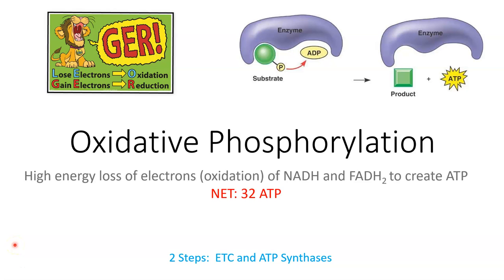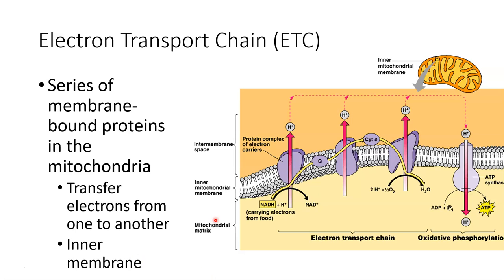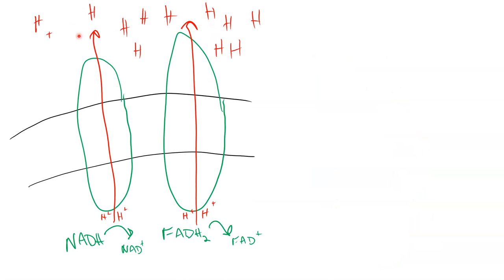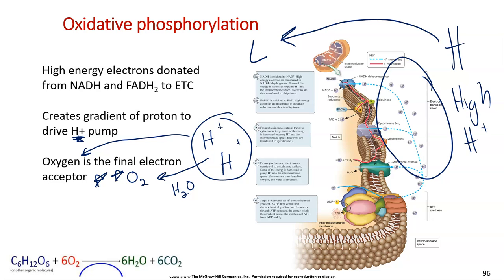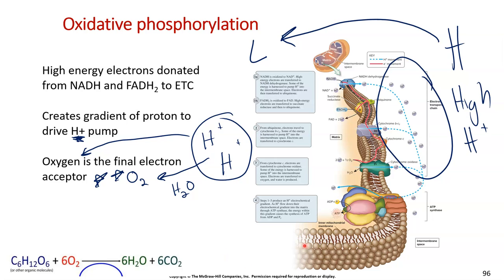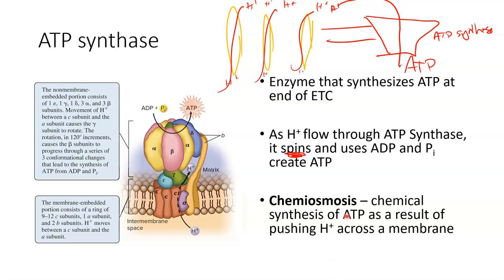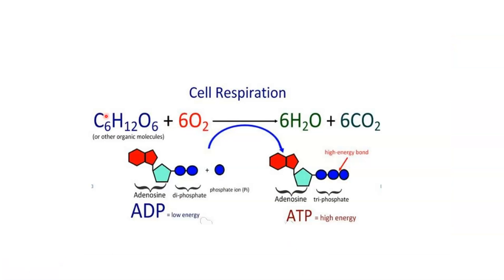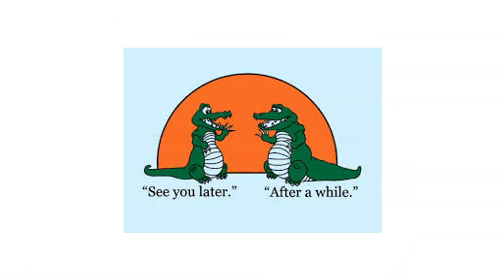Oxidative Phosphorylation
This is the final step of cellular resiration